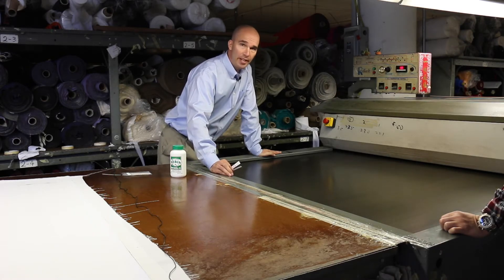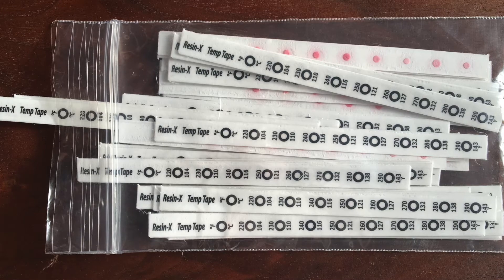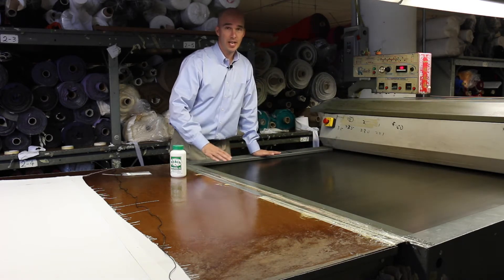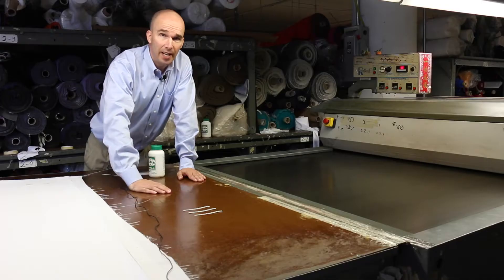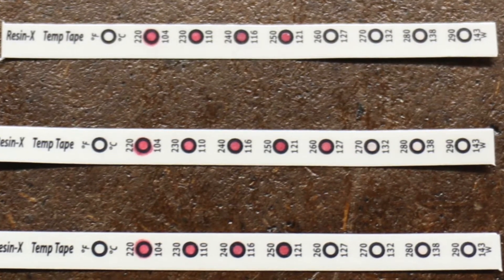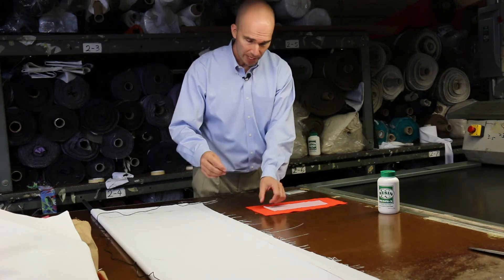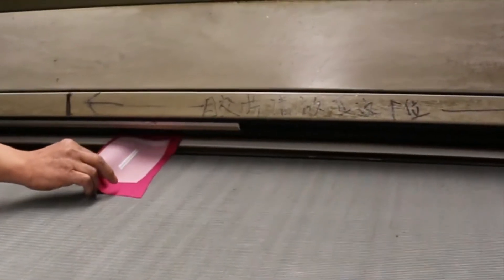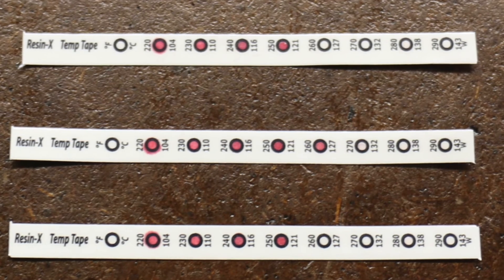Fusing Machine Temperature Testing Tapes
How to test your interlining fusing machine for proper temperature.